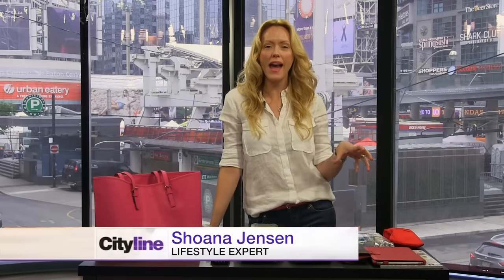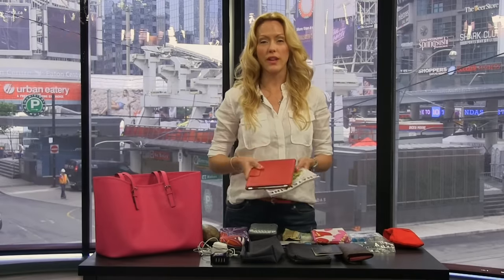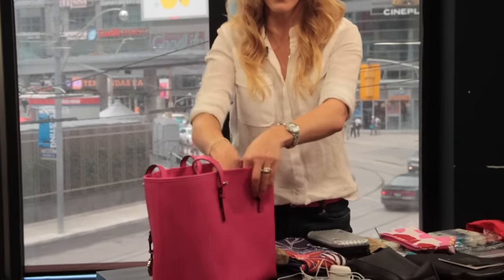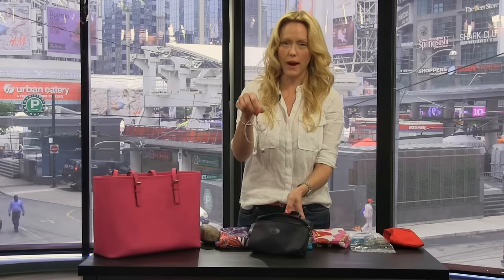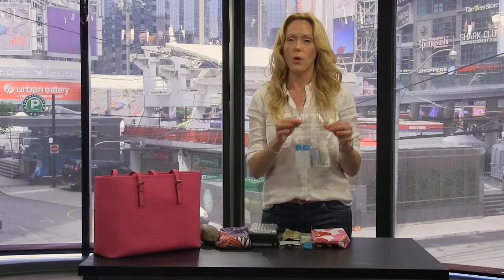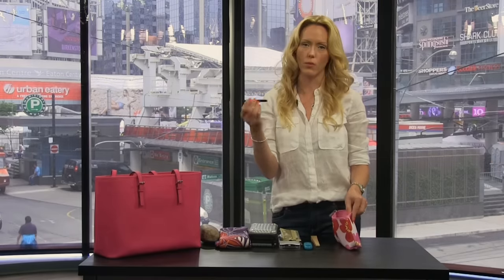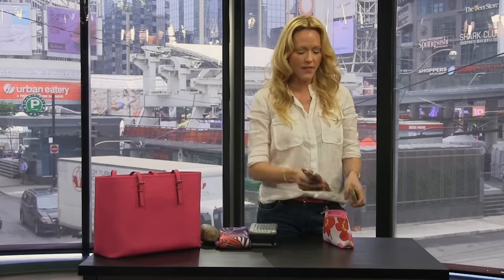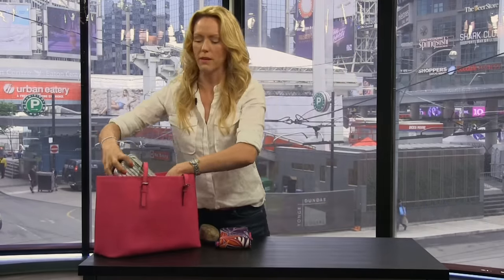How to pack the perfect carry-on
Lifestyle expert Shoana Jensen shows us her must-have items when it comes to packing a carry-on bag.